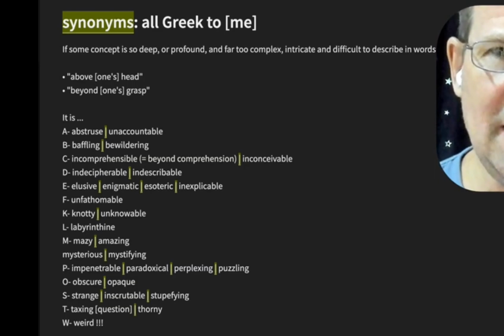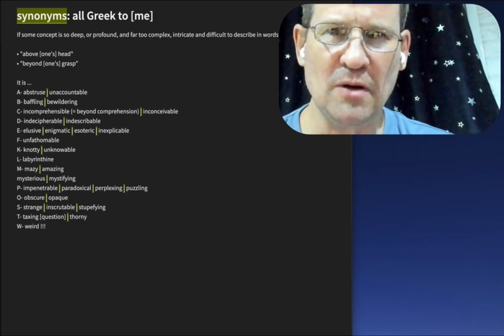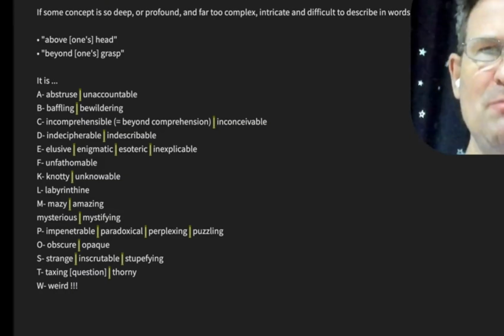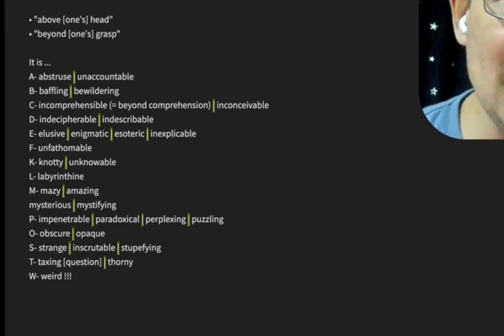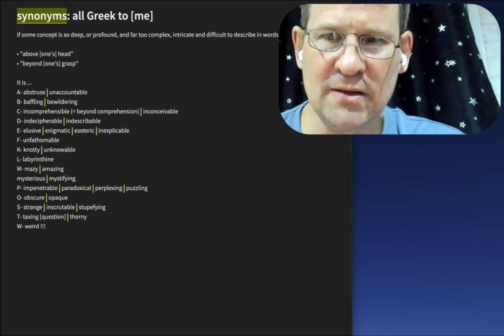My Pet Peeves about ESL Coursebooks (enhanced & condensed)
In this video, I discuss several inconsistencies in ELT, specifically related to ESL course books, and I touch on areas for improvement, especially given digital media has potential that paperback textbook don't have.

Here are the key points:
- Insufficient space for writing in printed course books, which often cram content, leaving inadequate space for students to write notes and to complete gap-fill exercises. (Digital media offers solutions like pop-ups for notes.)
- Use of end-of-line hyphenation: I discourage against it, as it hinders reading fluency, particularly for lower-level students — and it is used for aesthetic reasons only (with paragraph justification).
- Justified margins: Justified margins in text bodies can make reading difficult for learners (due to uneven spacing). Prioritizing layout that enhances reading over visual neatness is very helpful for reading fluency.
- Overuse of images: While images can be beneficial, they can be offered as pop-ups in digital media to allow learners and teachers to focus on either the image or the text independently.
- Misuse of punctuation marks: I criticize the inconsistent use of the oblique stroke (forward slash) when these serve multiple functions. Clearer alternatives like an underscore for gaps or a vertical bar for synonyms can be used.
- Textbook prompts, like "for example" (esp. in initial position) lead to unnatural usage by non-native speakers. Similarly, "in my opinion" is overused (esp. in initial position) as it was drilled to learners in "classroom speaking activities".(See also my other video on the overuse of "people".)
- I also highlight the problem of misplaced or missing commas and excessive punctuation after numbers or bullet points.
- Lack of punctuation: Students are often not taught the fundamental function of English punctuation, such as the purpose of a comma to indicate a pause and breath (except when used to list a series of words).
I conclude by urging publishing companies to heed and implement these improvements for the benefit of learners and to reduce the burden on teachers who constantly have to adapt materials (and find themselves explaining the meta-language.)